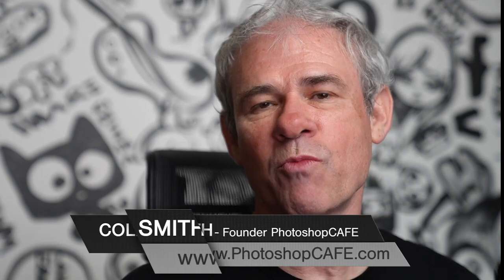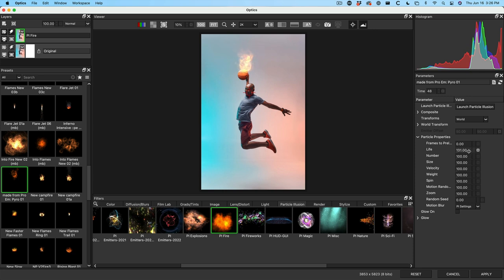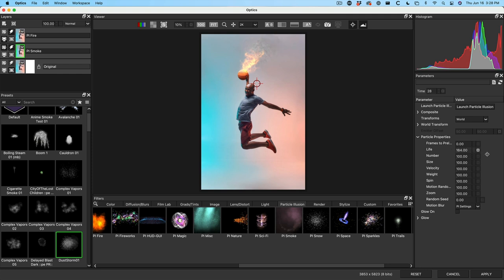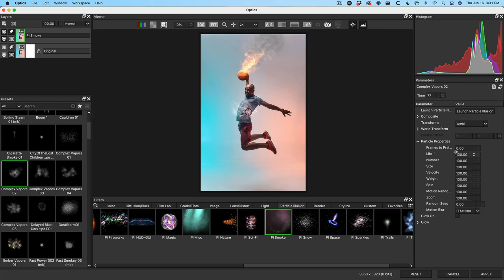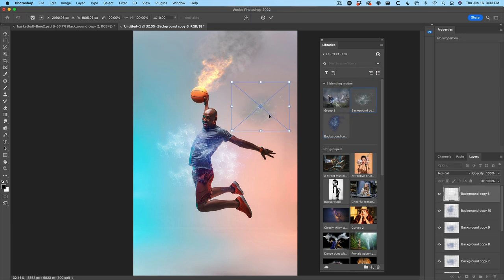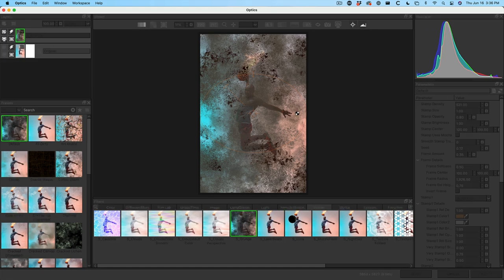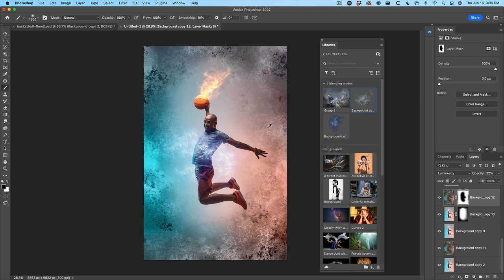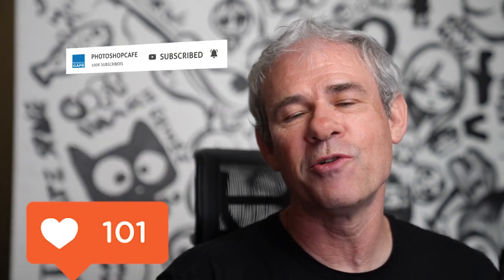How to Create powerful effects in photoshop with Boris FX optics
How to create custom effects in Photoshop, such as fire, smoke and grungy textures without overlays, using Boris FX Optics Plugin. This video covers the new Particle Illusion category which is found in Optics version 2022.